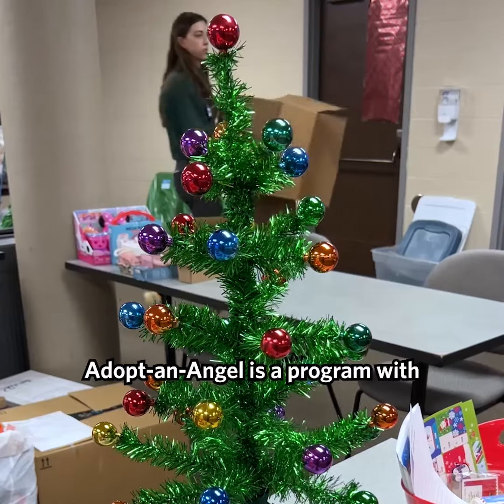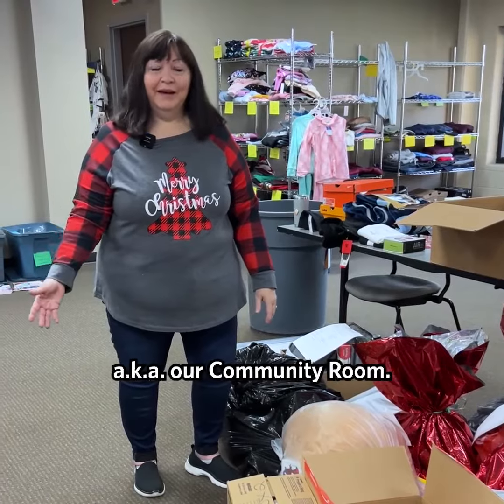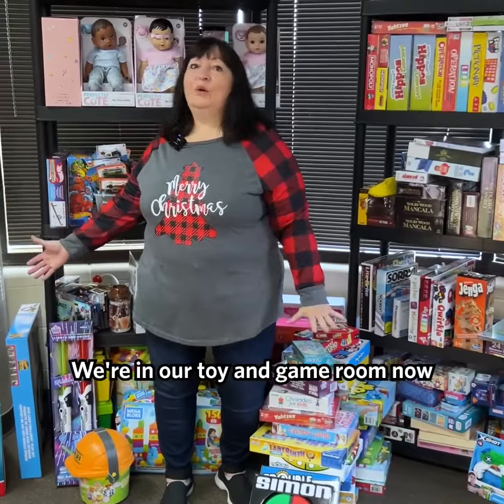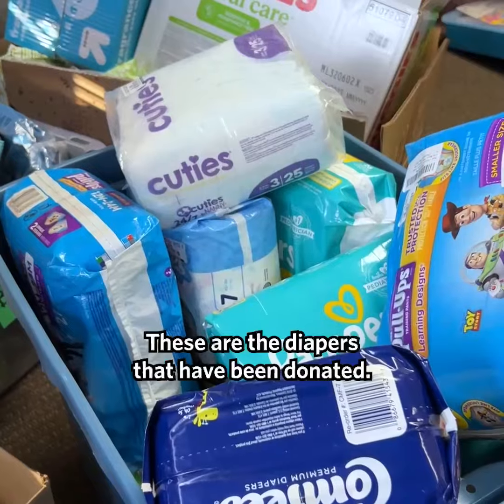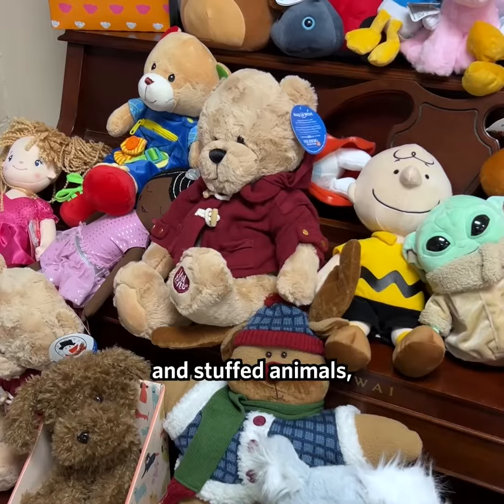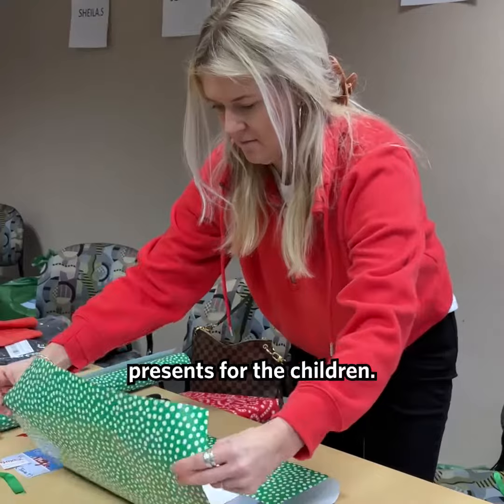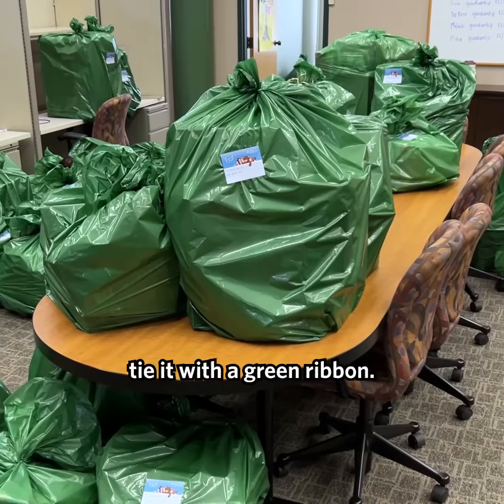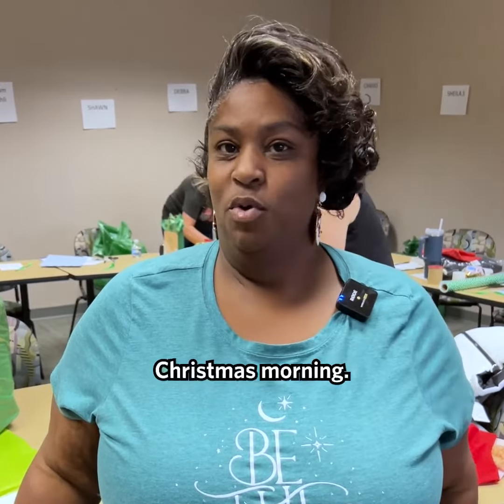Inside Santa's Workshop for Crittenton Children's Center's Adopt-An-Angel Program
When you adopt an angel at Saint Luke's Hospital of Kansas City Crittenton Children's Center, you receive a Christmas wish list for a child in residential, foster care, and home-based programs. Watch Sherry, Crittenton's volunteer services manager, show you what happens after those wish lists are fulfilled before the gifts are opened on Christmas Day.